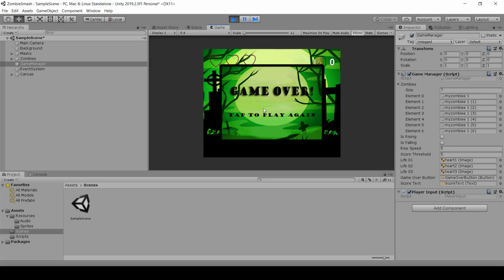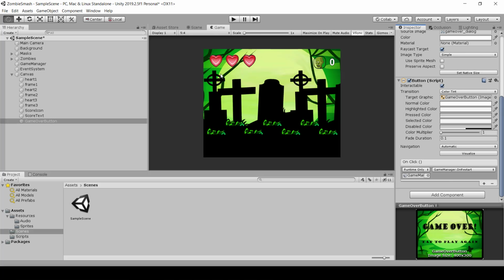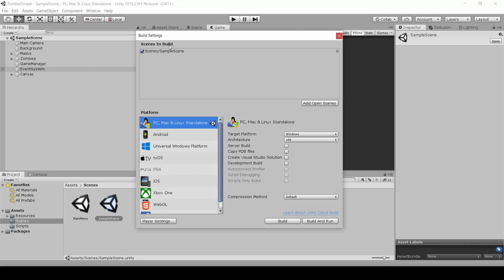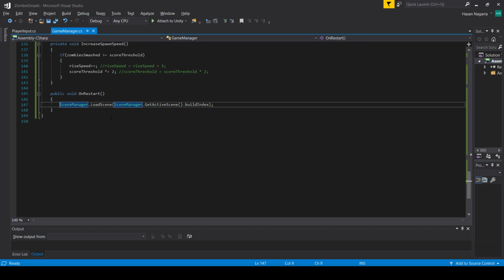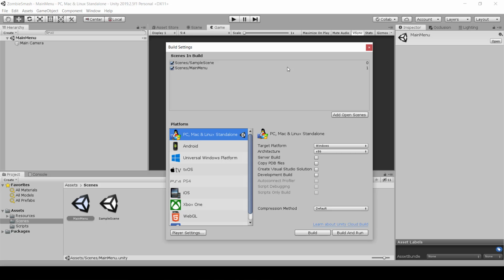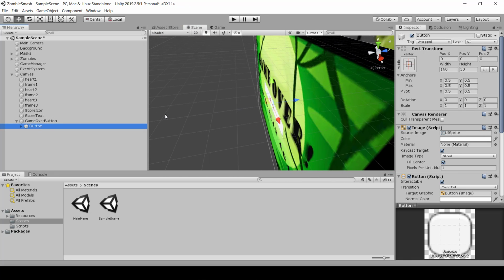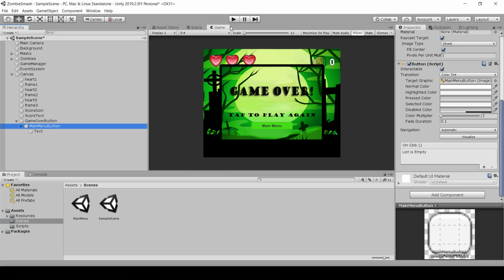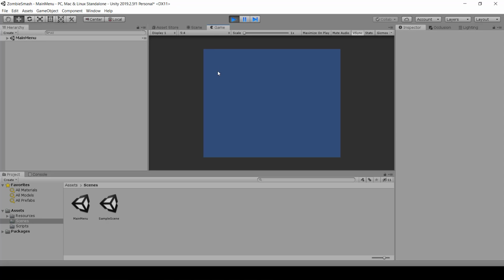Scene Management - Build a complete game in Unity - 10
Objectives:
- Learning how to work with Unity buttons.
- Discussing how we will set up the scene transitions.
- Working with Scene Management.
- Implementing restart for the game.
- Learning about build index.
- Creating main menu scene.

In this series we will be building an entire game from scratch start to finish using the Unity game development engine. This will be a classic whack-a-mole style game and we will be using this as an opportunity to learn and grow our game development skills. I hope this series will be especially helpful for beginners because I will try and break down everything in a lot of detail.

If you have any questions or comments don't hesitate to ask!